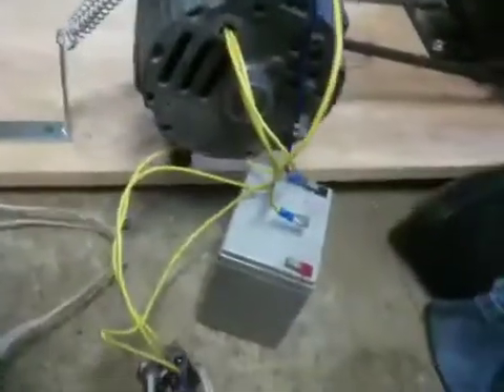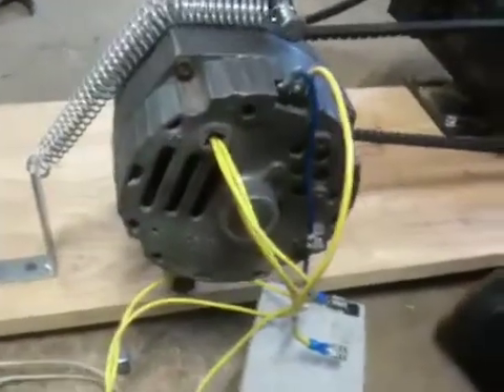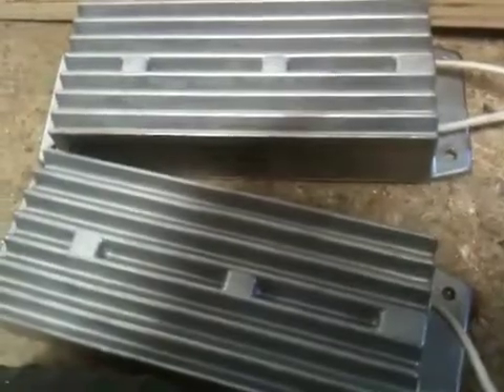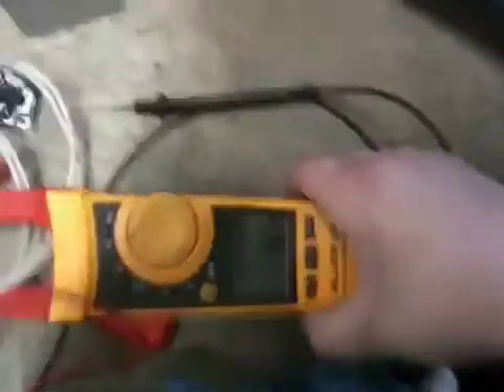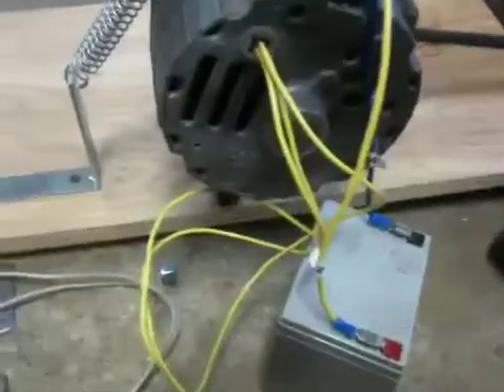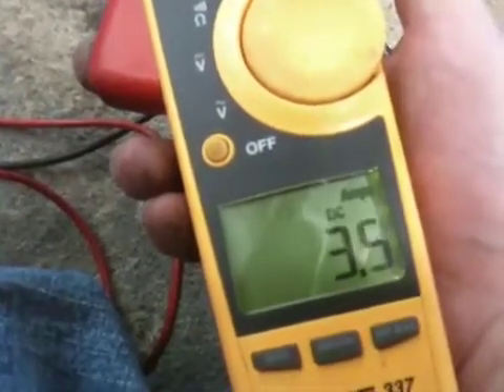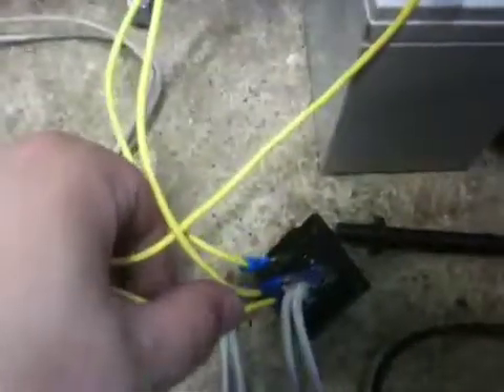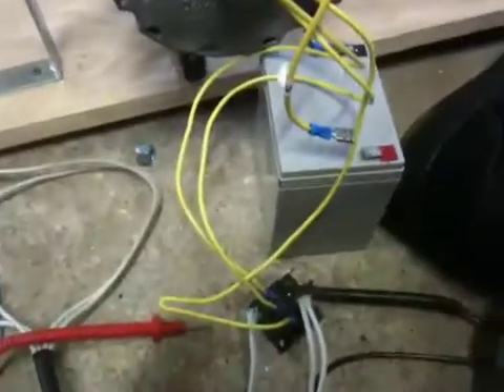Regen alternator rewind testing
Delco remy alternator rewound for regeneration in an electric car. 10 turns per phase of 22awg.